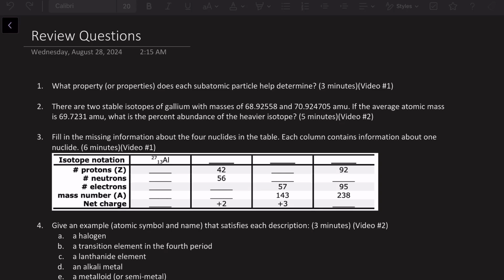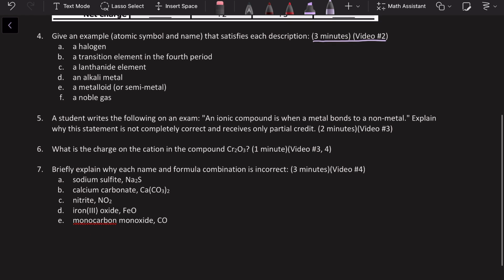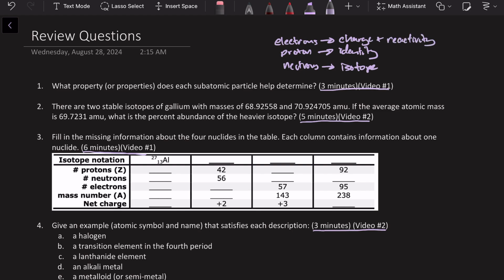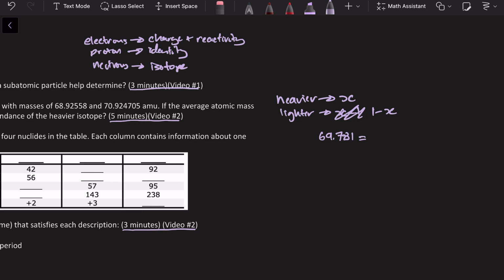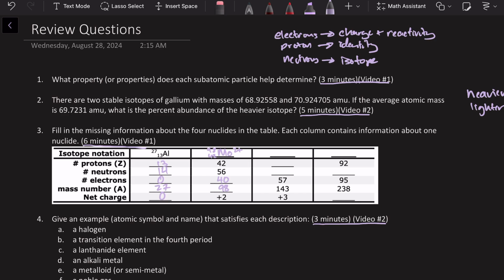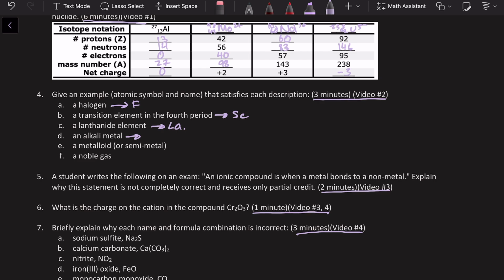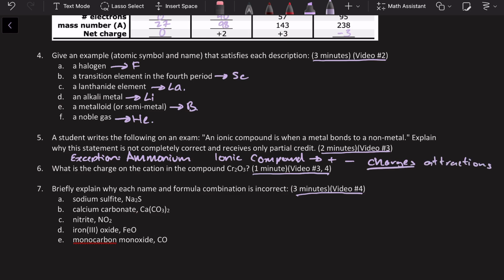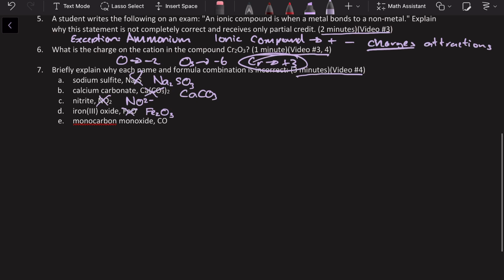but... can you solve these GENCHEM Chapter 2 problems?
General Chemistry Chapter 2

Problem Set; Test Review

Good luck!